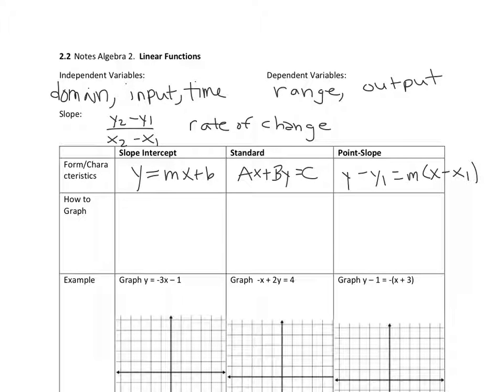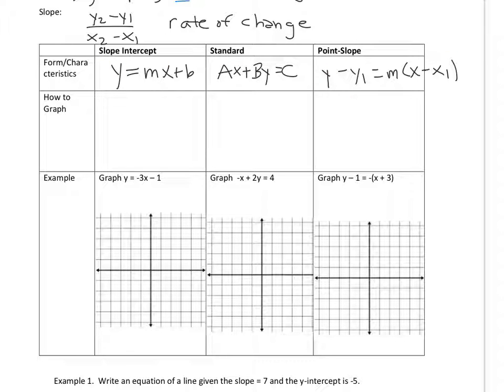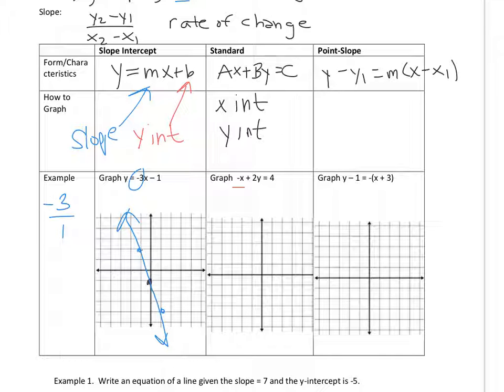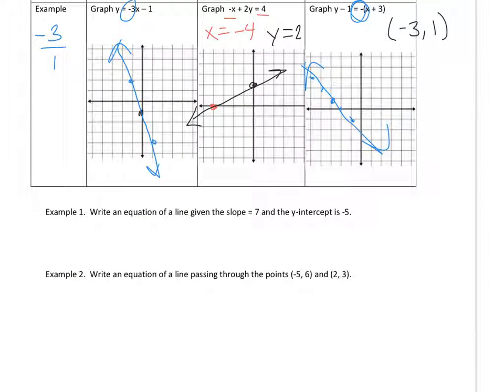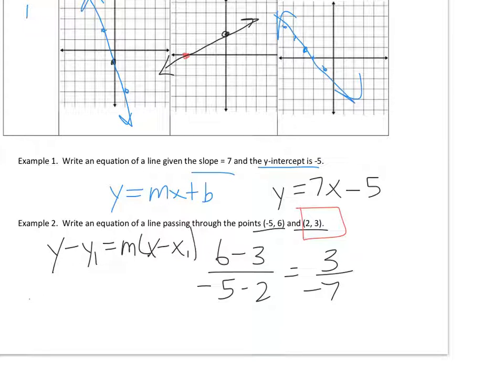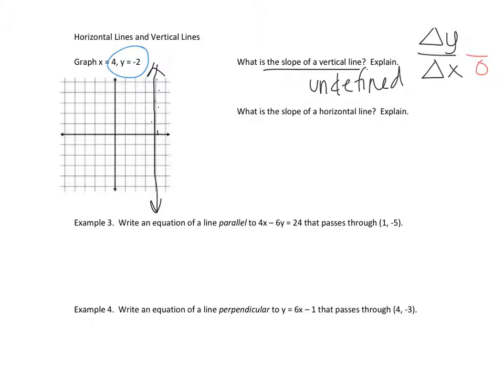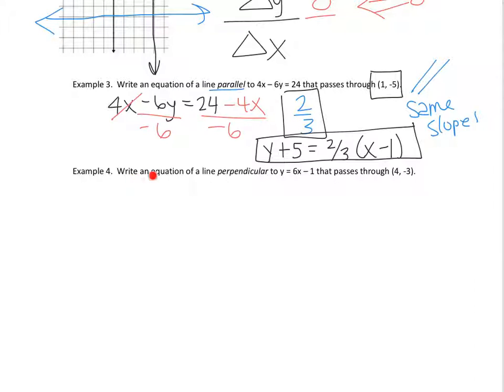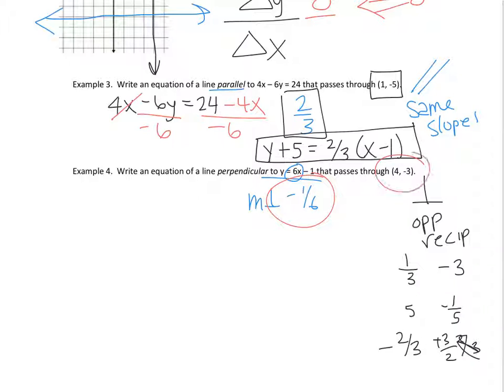Algebra 2 2.2 Linear Functions